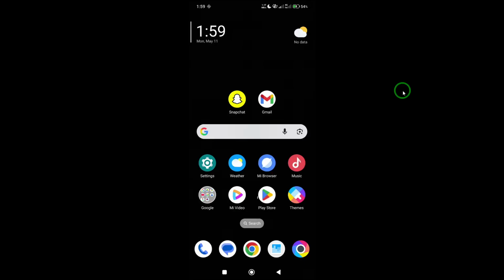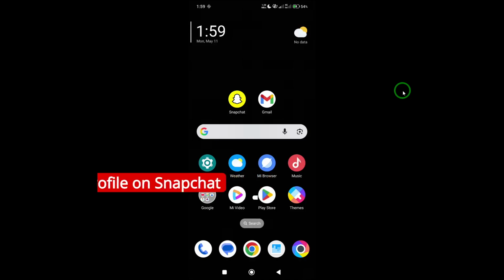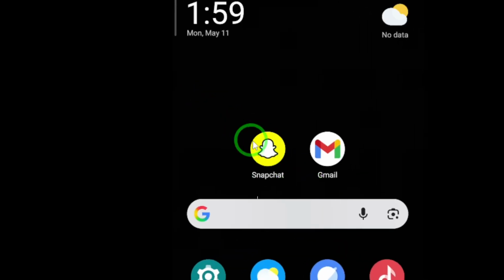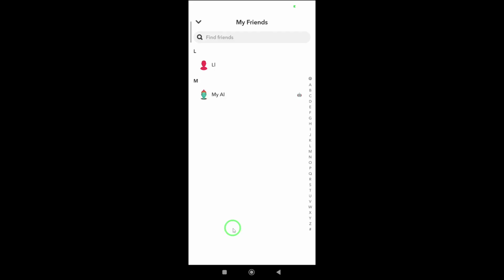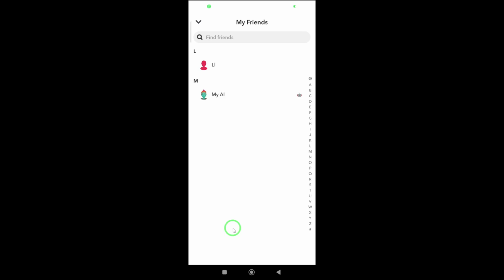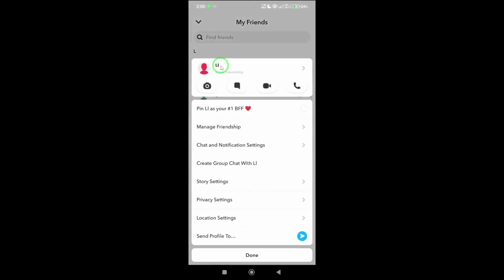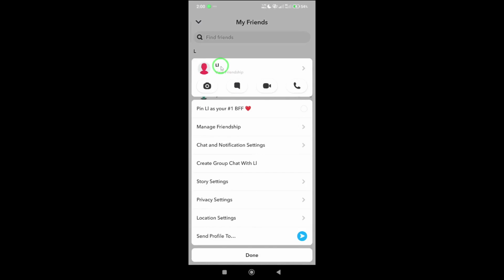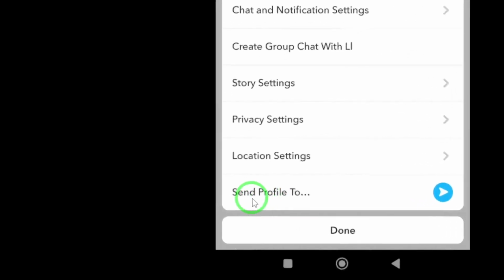How to Share Friend's Profile on Snapchat (Updated)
Learn how to share a friend's profile on Snapchat quickly and easily with this updated guide.

This step-by-step tutorial will help you send a friend’s profile to others in just a few taps.

1. Open Snapchat and tap your Bitmoji or profile icon in the top left

2. Tap My Friends

3. Find and hold down on the friend's name you want

4. Tap on Send location to

5. Choose the destination-
Timeline:
00:00 Start
00:12 How to do it
01:05 End